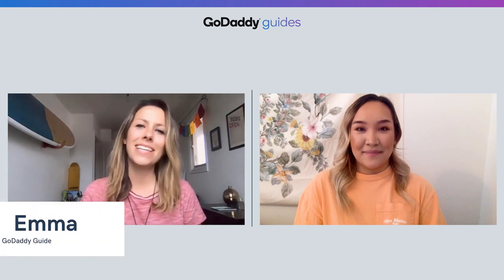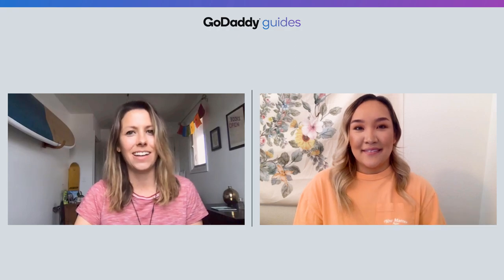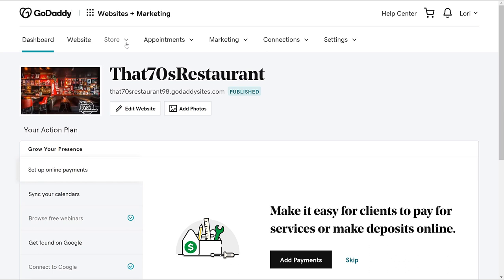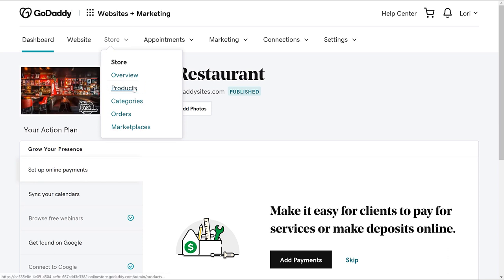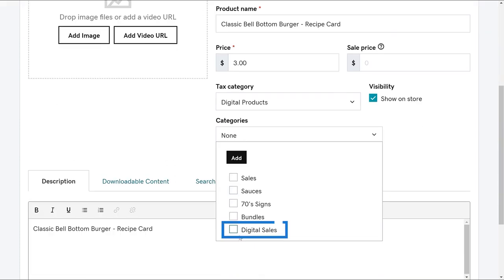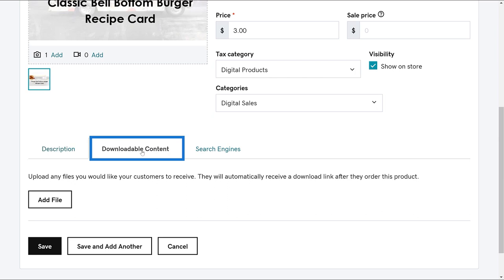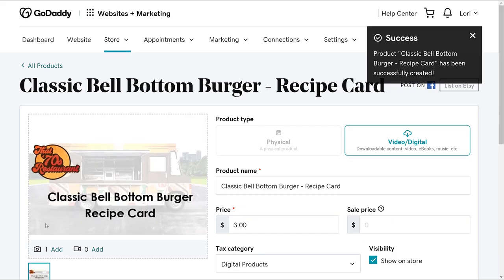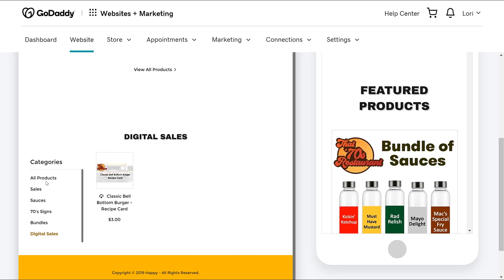How to Sell Digital Content on Your GoDaddy Website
Small business owners are navigating unprecedented challenges and uncertainty as a result of COVID-19. In an effort to keep customers, employees and their communities safe, some have even temporarily closed their doors.

While your physical presence is restricted, your website offers opportunities to continue engaging with customers in new, creative ways.

Just like a physical store, customers won’t know how to find you without a sign. Help customers reach your online business with a website that showcases your brand.

Choose from professionally designed templates, customized for your industry. Add as many pages as you’d like plus content to keep customers engaged — whether that’s a blog, photo gallery, or something unique to you. Don’t worry about security. Your Websites + Marketing websites include an SSL certificate to protect both you and your customers.

Closing your doors doesn’t have to mean cutting off your income. Promote gift card sales on your website, giving your customers an option to support your website. You can also add a PayPal button to raise donations for your cause, or to sell a single item from your website.

Need to move from in-person sales to a full-blown online store? Build your free website and get your store ready to go, then when you’re ready to start selling, upgrade to the Websites + Marketing Ecommerce plan to take online orders. You won’t lose any of your content or have to start over.